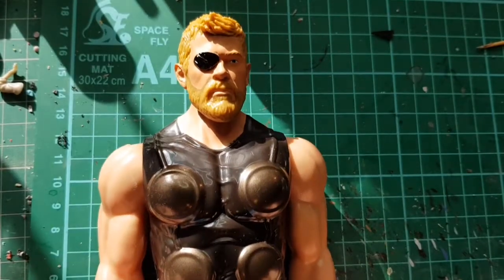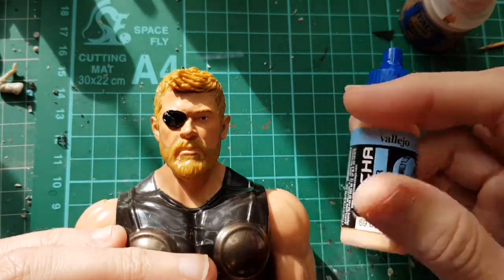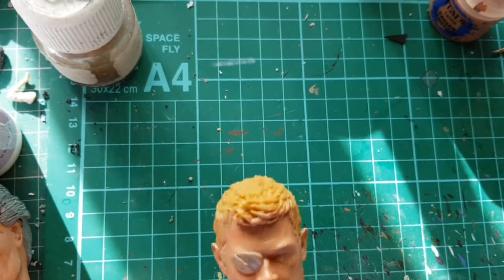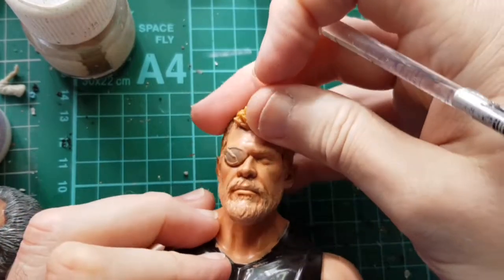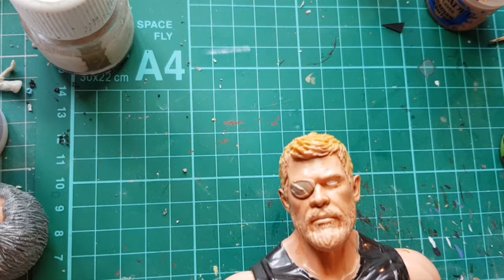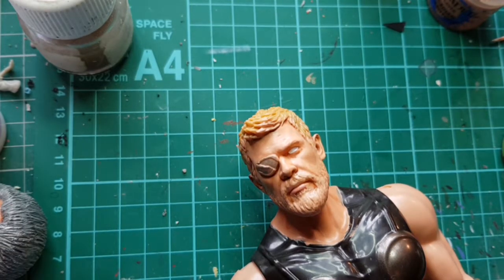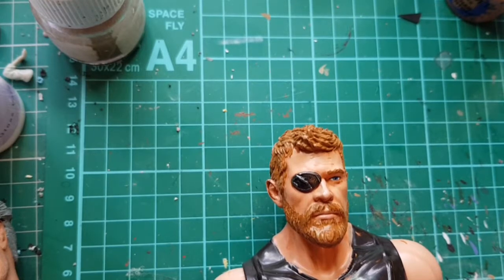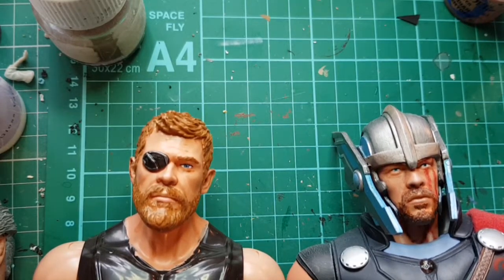Repainting a 12" Marvel Thor figure from Infinity War - Chris Hemsworth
Repainting the face on a cheap 12 " toy Thor figure as played by Chris Hemsworth in Avengers: Infinity War